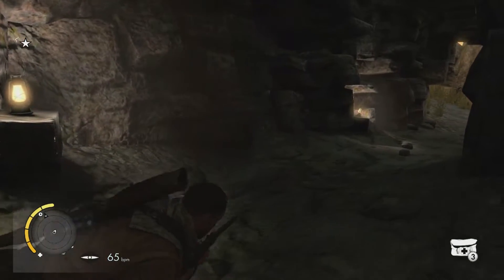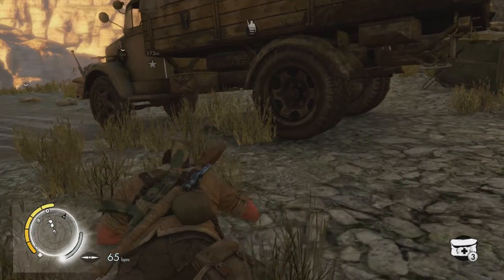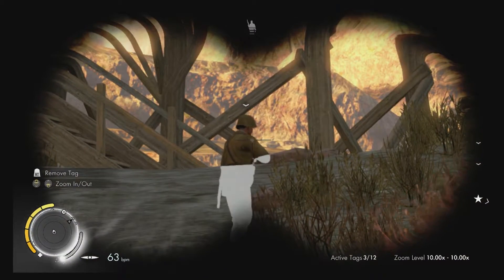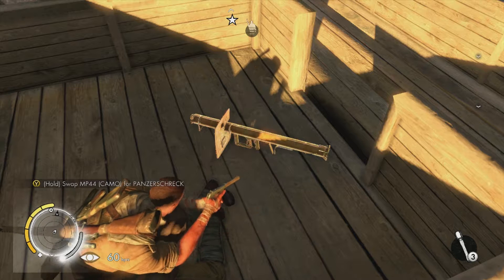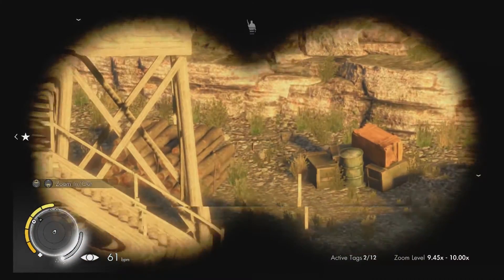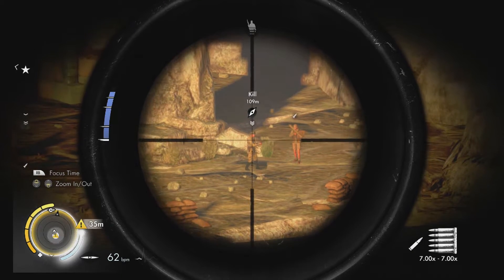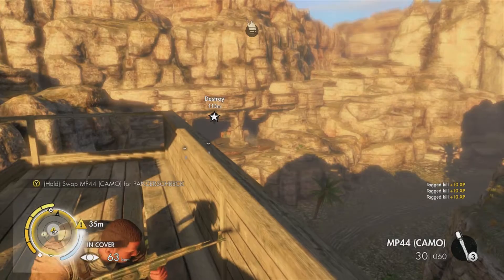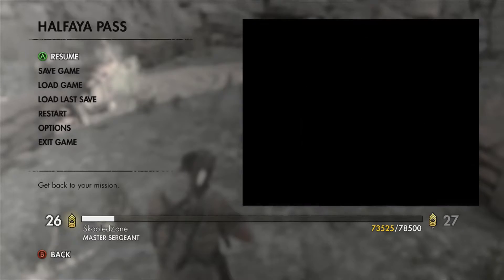SNIPER ELITE 3 Gameplay — Episode 13 — Trivia Walkthrough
Watch Episode 13 of SNIPER ELITE 3 on the Skooled Zone, not only for the tips, tricks, and let's play style walkthroughs (“longplay” might be more apropos), but also for the fun factoids and trivia pop-ups that I feature during gameplay.

※ Wanted to sneak in another episode of SE3 just to finish up this mission. Then back to Assassin's Creed Syndicate!

Remember to THUMBS UP if you liked the video or learned something new today! And be sure to add your own factoids in the comment section (the After Skooled Club).

QUESTIONS ANSWERED in this Episode:

1.  What is a drum pump? — 05:46
2.  What rank is a Master Sergeant?  — 10:17
3.  What is a Panzerschreck?  — 10:52
4.  Who invented the 1st rocket launcher?  — 11:31
5.  Who invented the 1st ballistic missile?  — 11:43
6.  Where is the femoral artery?  — 17:17
7.  Who was William Fairbairn?  — 22:45
8.  What is a Panzer 3?  — 24:12